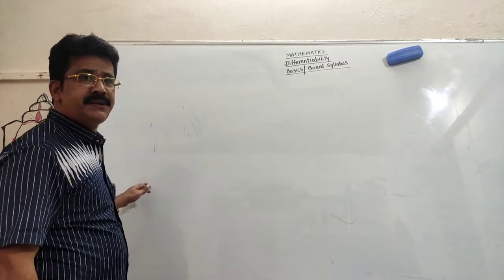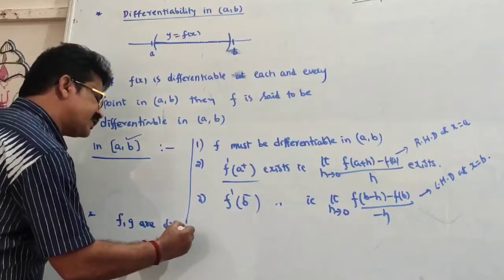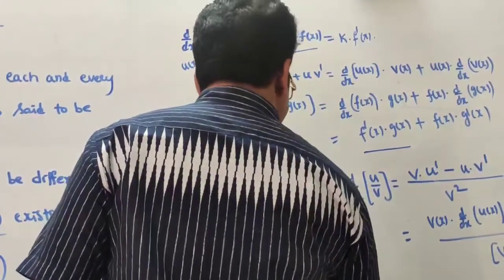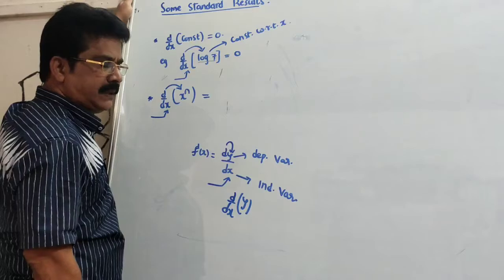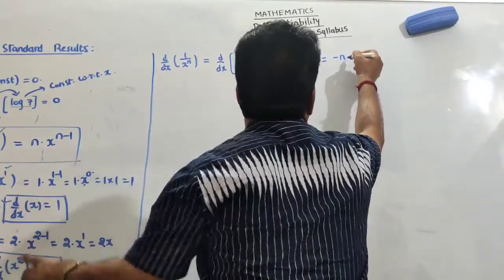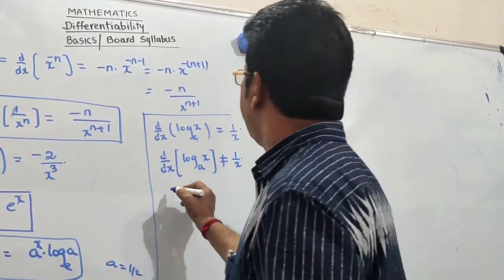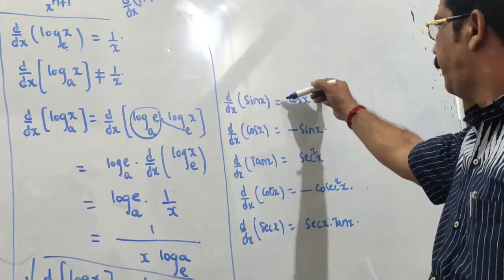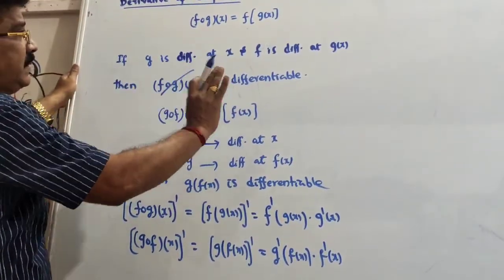DIFFERENTIATION Basics/Board syllabus #3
DIFFERENTIATION Basics #3